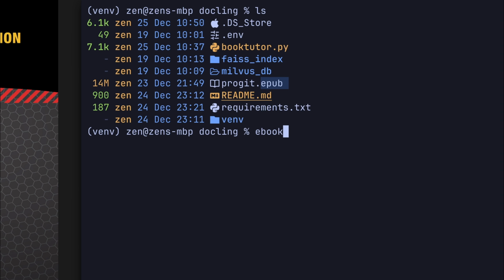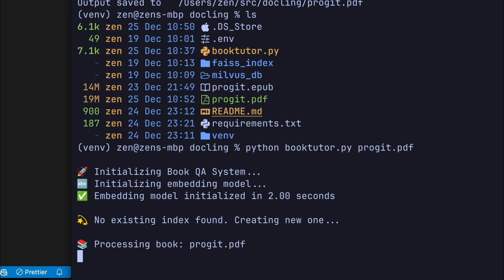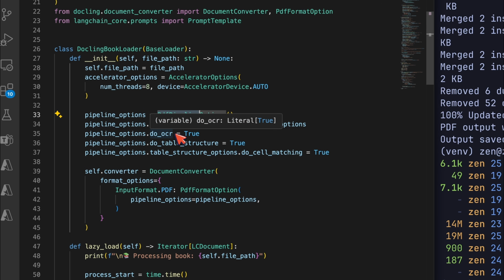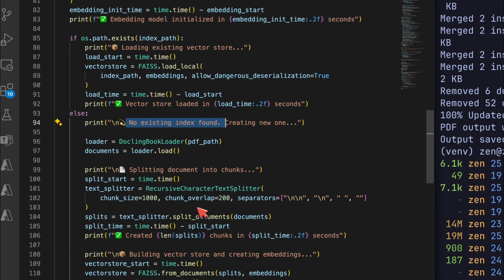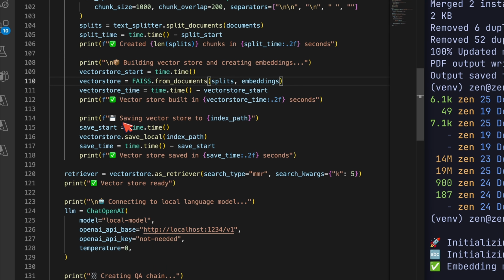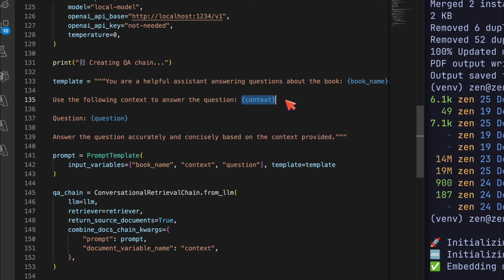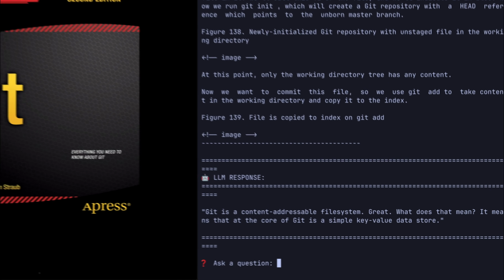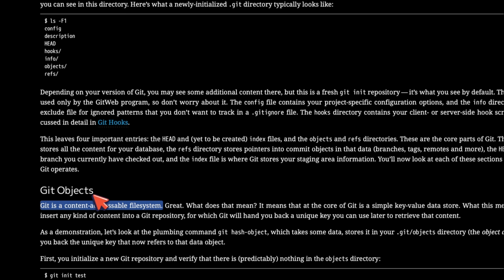Create AI teachers from ANY book using Docling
Turn any ebook into an accurate AI-powered teacher/learning tool with
Docling and Python!

In this video I teach you how to:
- Use Docling to process complex book content, including tables and diagrams
- Create a local vector database for lightning-fast responses
- Get AI-generated answers accurate to the book's actual content

⌛ Timestamps:
0:00 Introduction
0:15 Turning epub file into PDF
0:50 Feeding our AI the book's content
3:41 Testing the AI tutor with a book question

I demonstrate the entire process using the 800-page Pro Git book, but this works with any technical book. Note that I use Calibre for epub to pdf conversion